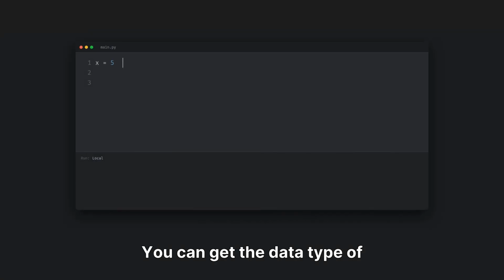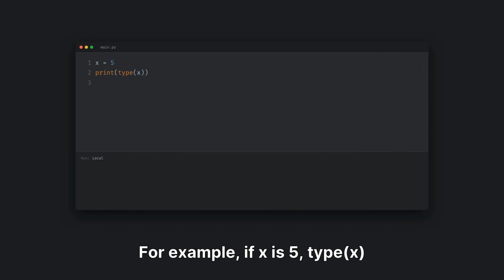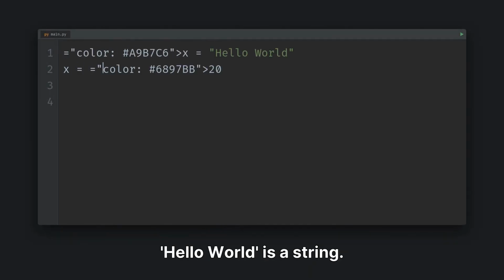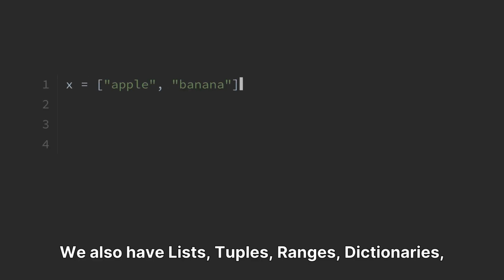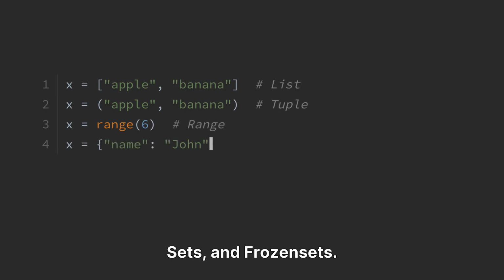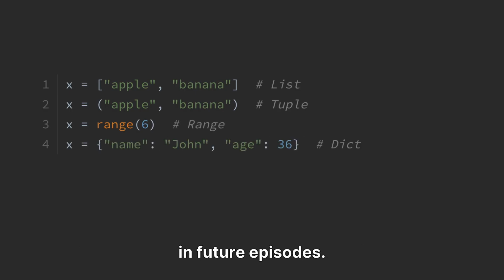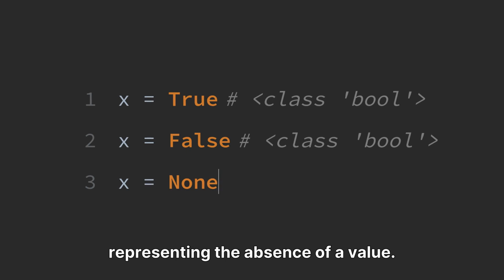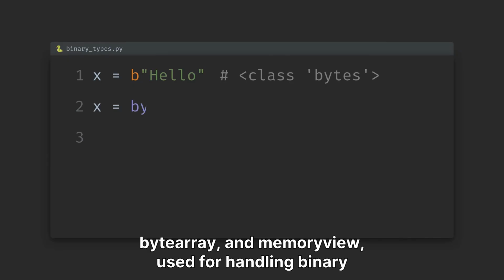Episode 9 Python Data Types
In this video, we introduce one of the most important foundations of Python programming – Python Data Types. This lesson is designed to help beginners understand how Python stores, organizes, and works with different kinds of data in real programs.

You will learn about the main built-in data types in Python such as integers, floats, strings, booleans, lists, tuples, sets, and dictionaries. Each data type is explained in a simple and clear way, with practical examples that show how they are used in real coding scenarios.

This video is perfect for students and beginners who are starting their journey in Python programming and want to build a strong and solid understanding of core programming concepts.

Topics covered in this video:

• Explanation of numeric, text, and collection data types
• Differences between lists, tuples, sets, and dictionaries
• When and why to use each data type
• Practical examples of Python data types in action

This lesson is part of a beginner-friendly Python course aimed at helping new programmers feel confident and comfortable with writing and understanding Python code.